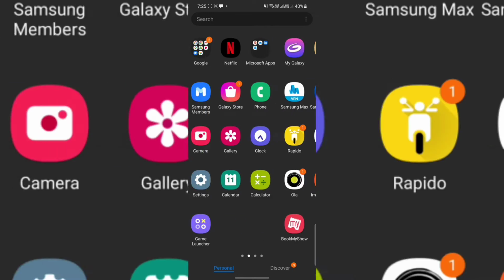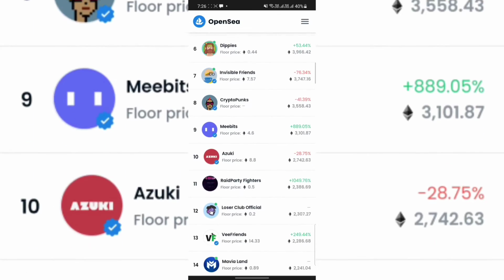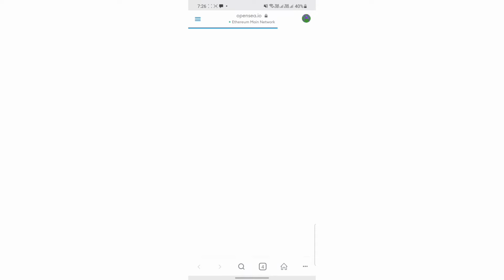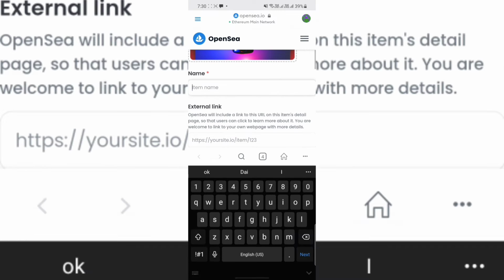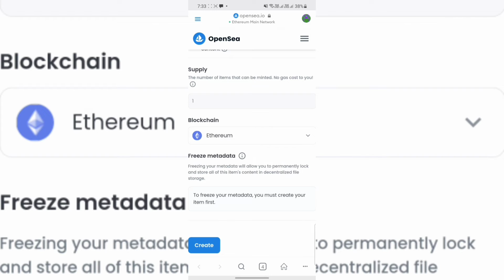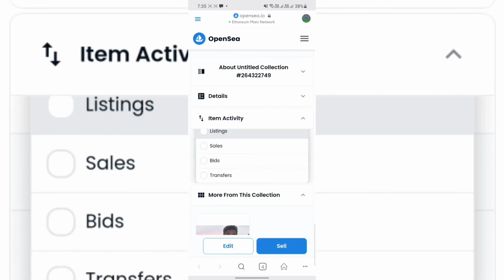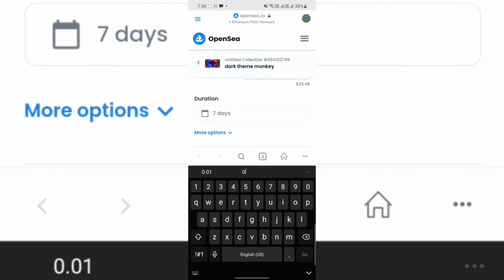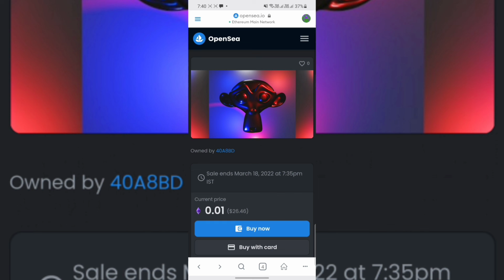How to sell NFT ART for beginners - Opensea.io walkthrough - NFT Art marketplace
So Hi  I'm shakti
 On the journey to seek discomfort. MY  PROJECT 30 JOURNEY STARTS          FROM HERE.

''SO WISH ME GOOD LUCK''

Seek Discomfort
yes theory